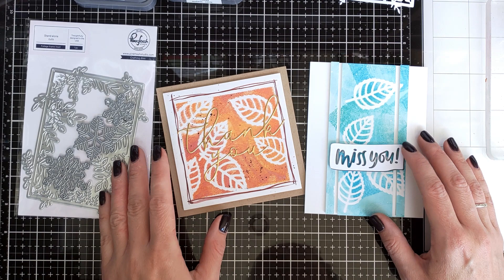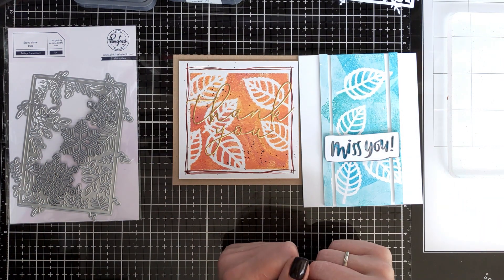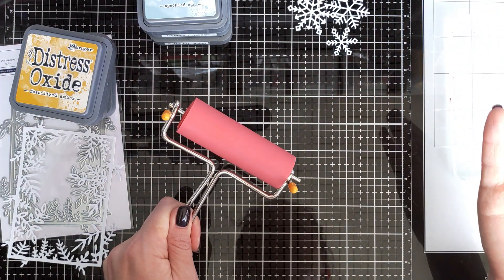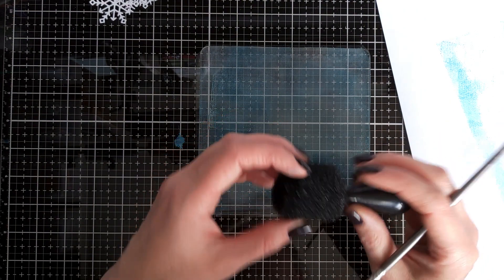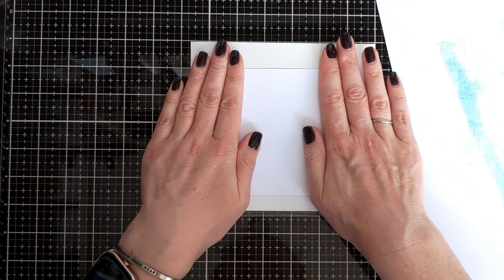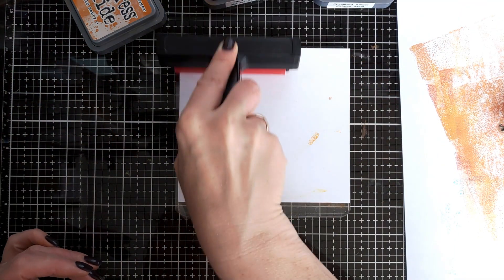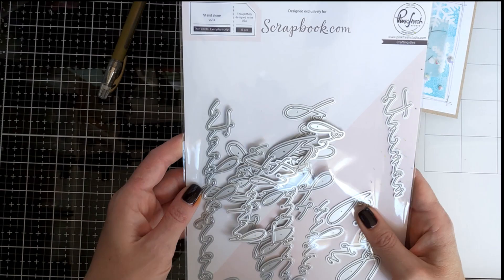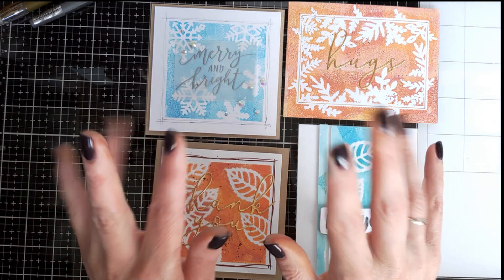Stretch your supplies: use your dies and a gel plate to create clean and simple cards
Let's play with our gel plates today! This is a very simple techniques, but it's so much fun! And you get to make the most of your favourite dies, creating masks for gel printing. Supplies are listed below.